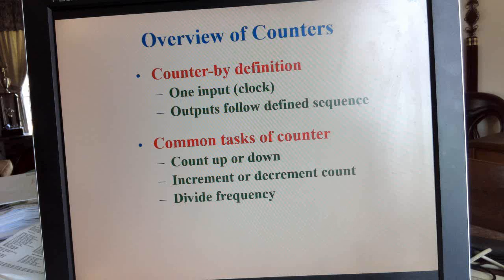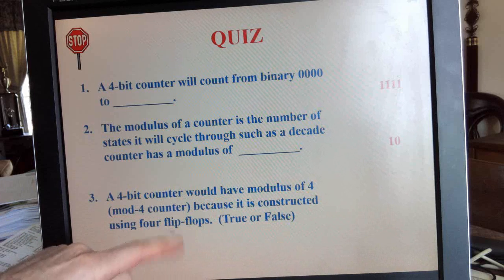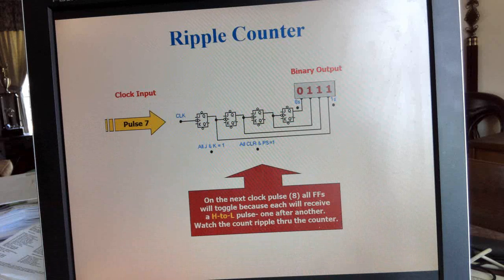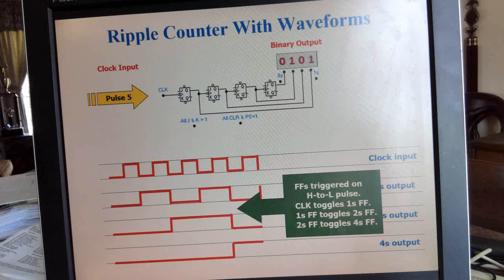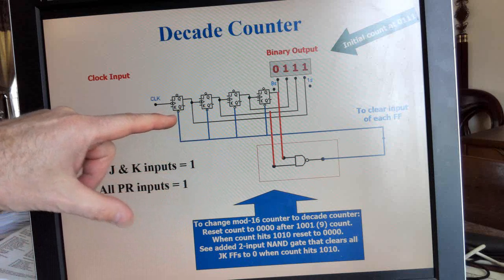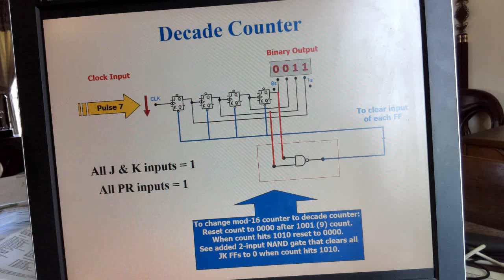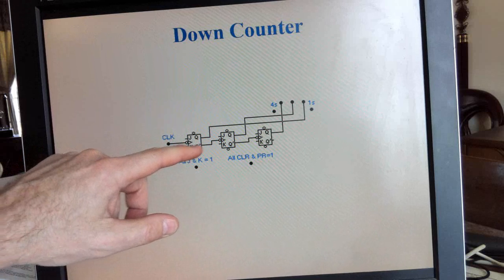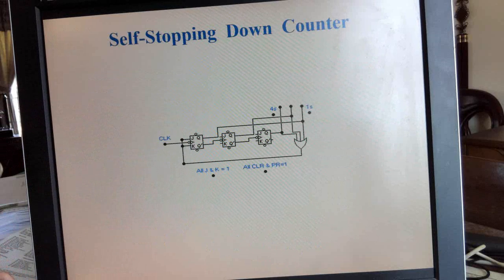ET235 Chapter 8 Counters